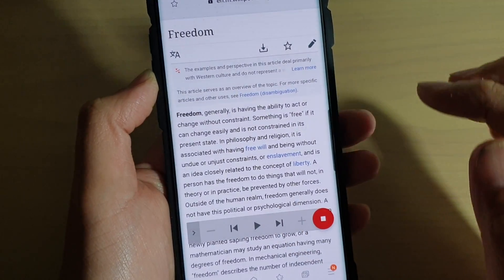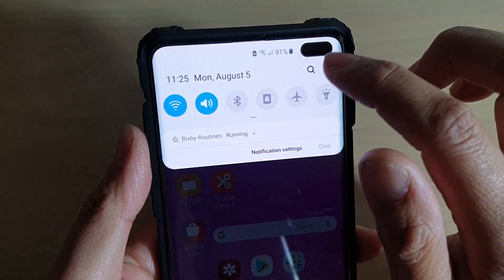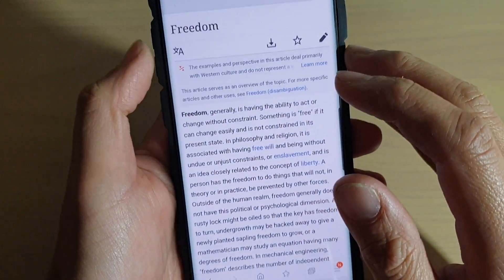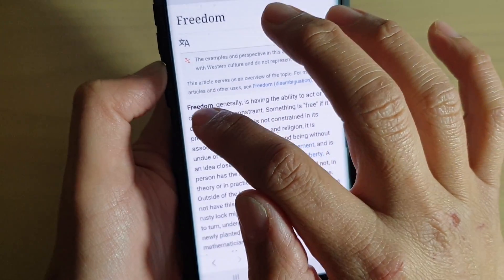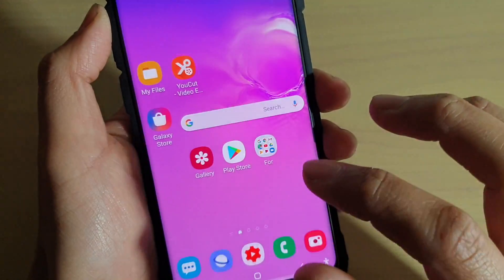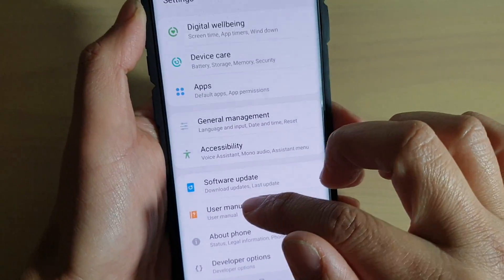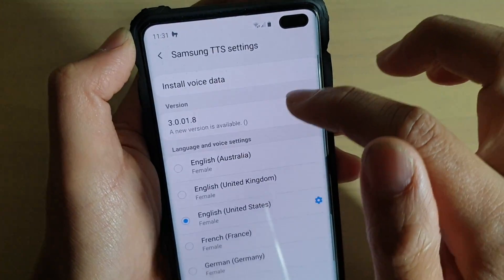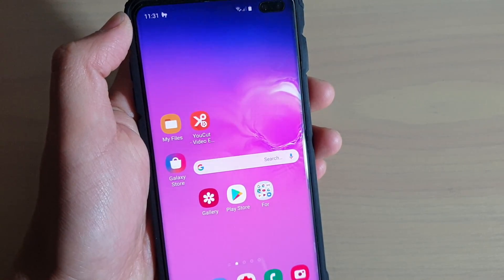How to Turn On Text To Speech Read Aloud on Android Mobile | 2019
Learn how you can turn on text to speech read aloud on Android Mobile latest method in 08 / 2019.

Using Select to Speak you can achieve this.